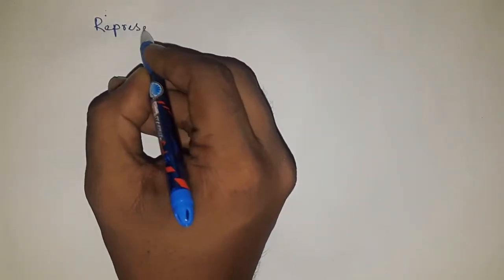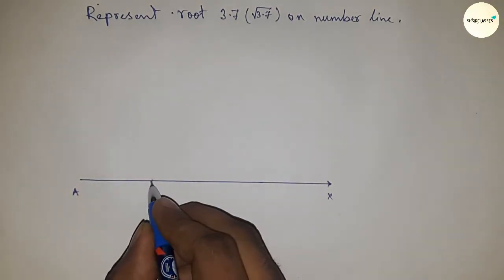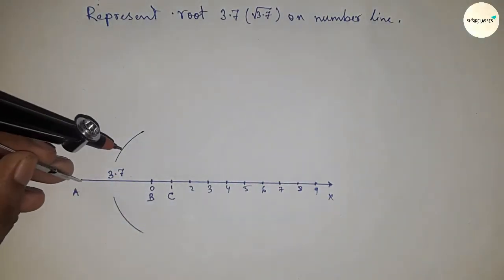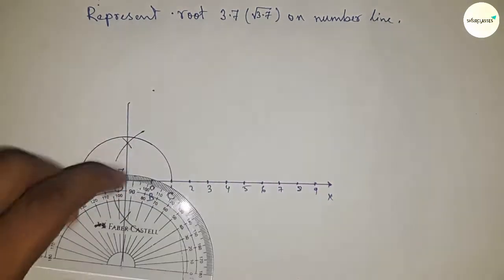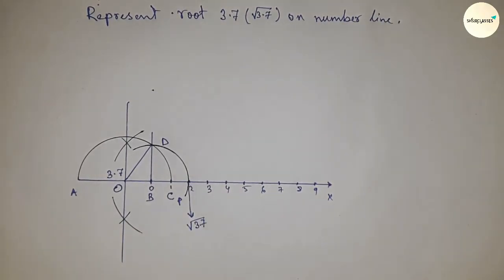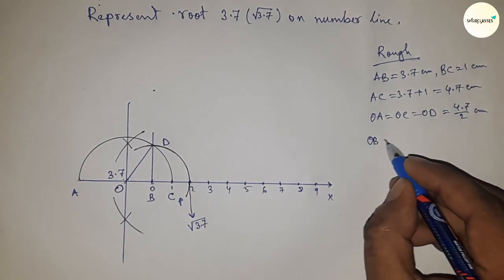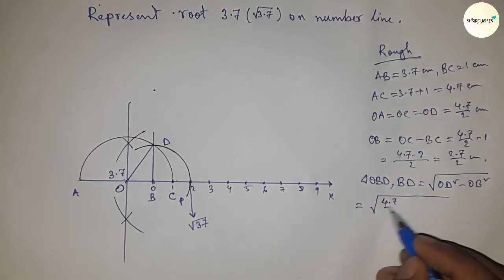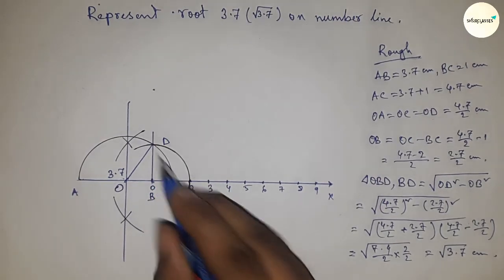How to represent root 3.7 on number line.locate root 3.7 on number line. shsirclasses.